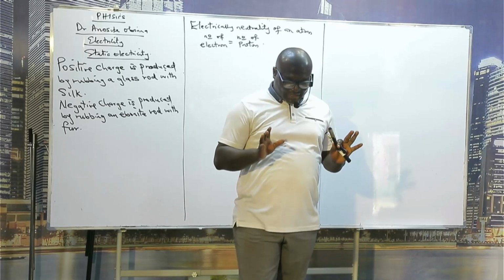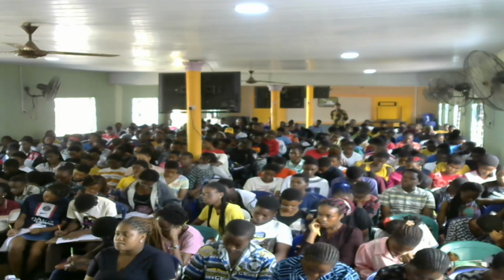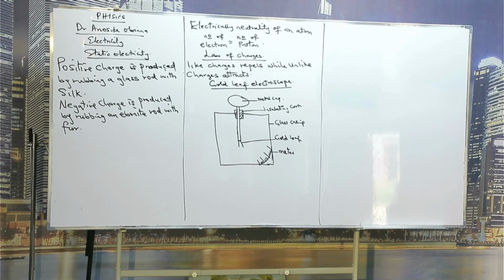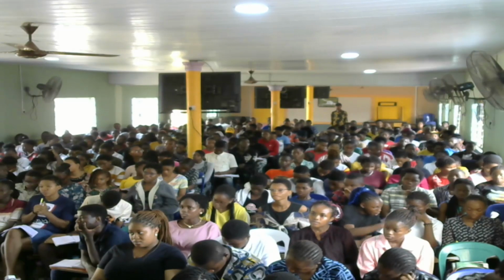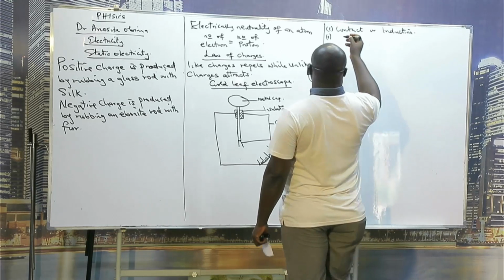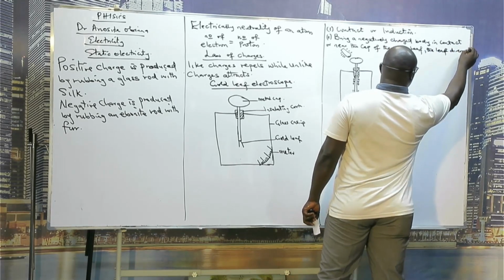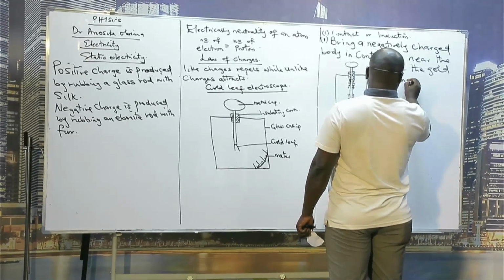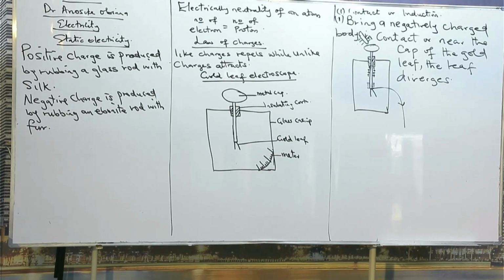Static Electricity part 2 -Dr. Anosike||MYDREAMSACADEMY